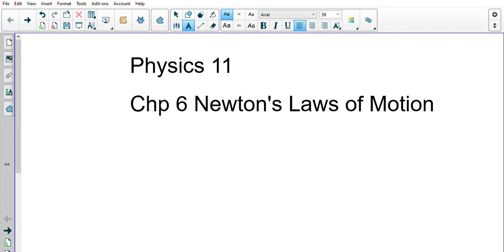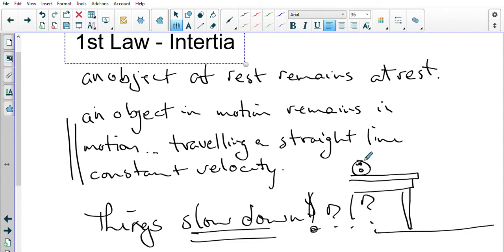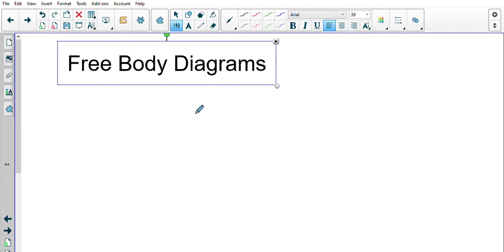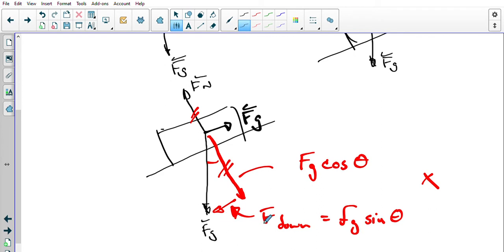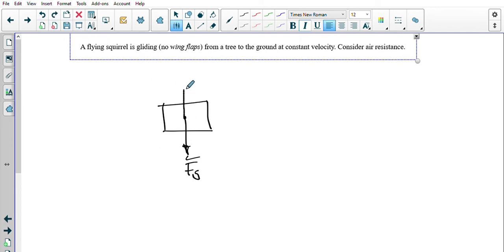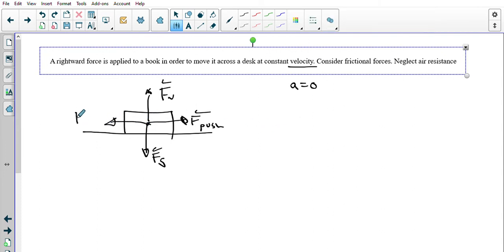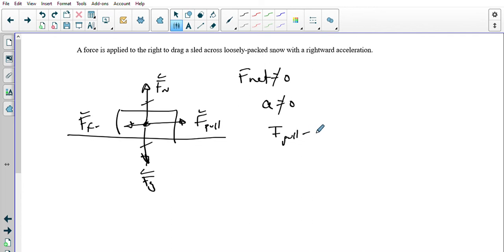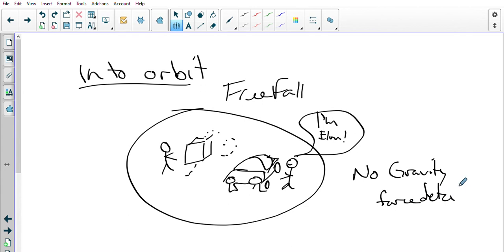Phys 11 chp 6 Newtons laws 1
First lesson on Newton's Laws of Motion for my Physics 11 students.